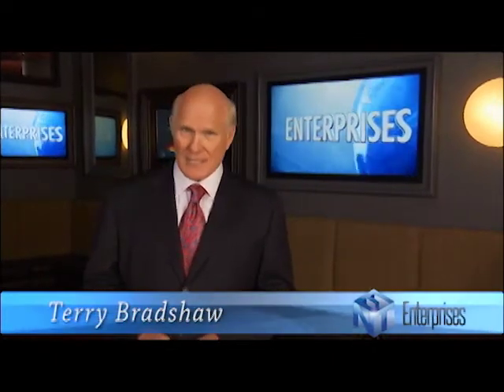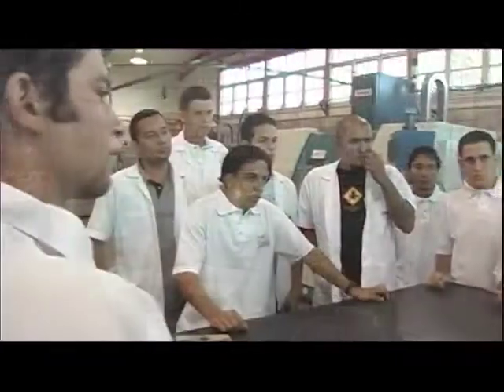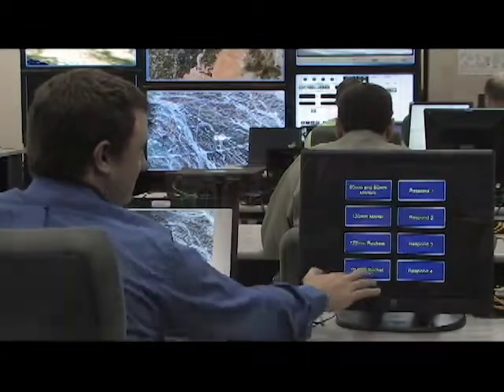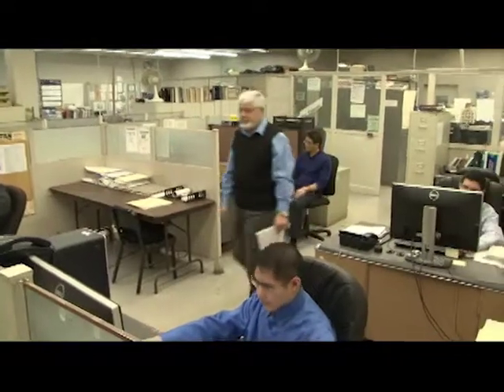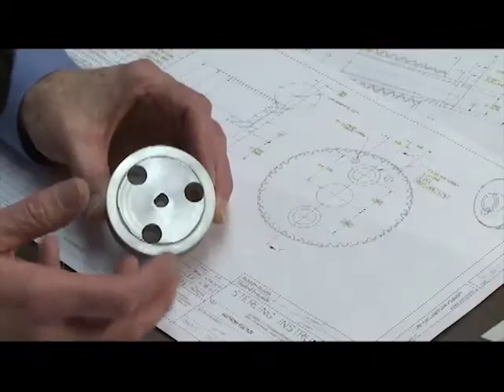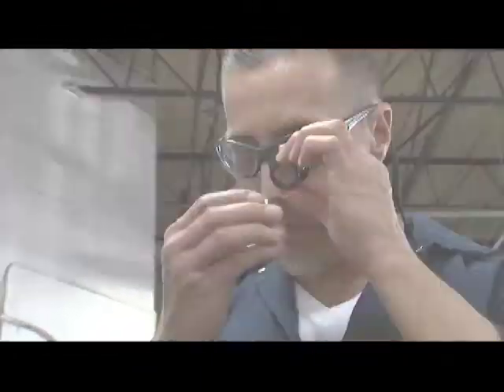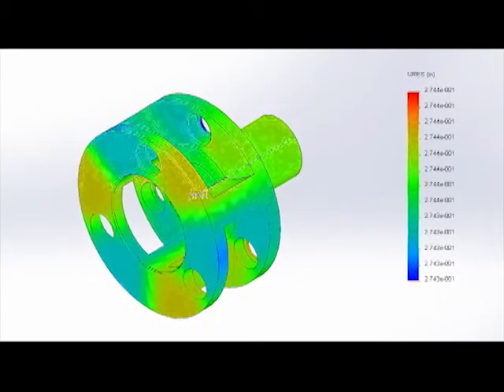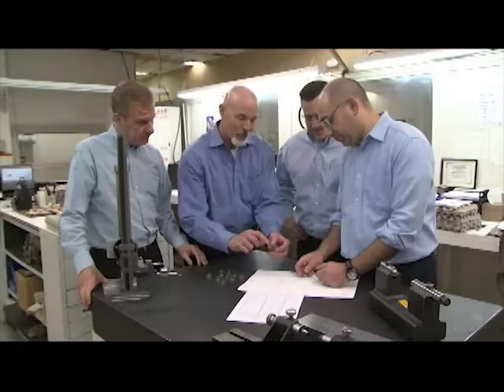Enterprises Television Show features Designatronics Inc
TECHNOLOGY IS CONTINUALLY ADVANCING, HELPING US TO DO THINGS BETTER, FASTER, & MORE EFFICIENTLY.

LET'S TAKE A LOOK AT THE LATEST INNOVATIONS.
COUNTLESS MECHATRONIC COMPONENTS & ASSEMBLIES ARE DESIGNED & PROTOTYPED RIGHT HERE IN THE US.
BUT WHEN IT COMES TIME FOR LARGE QUANTITY PRODUCTION, MANY COMPANIES OUTSOURCE THEIR COMPONENT OR ASSEMBLY TO CHEAPER MANUFACTURERS OFFSHORE.
Our design engineers, manufacturing teams, & sales staff invest a great deal of time & effort in providing a workable solution to the customer’s specific application. The customer however sometimes is so focused on cost that they may fail to realize the imbedded value of our products & services. We are beginning to see a major shift here & the customers are coming back from off shore because of the price to value proposition that we at Designatronics provide.

DESIGNATRONICS IS DEDICATED TO DEVELOPING, MANUFACTURING, & DISTRIBUTING MECHATRONIC COMPONENTS, ENGINEERED SOLUTIONS, & SERVICES.
THE COMPANY’S COMPONENTS ARE USED ACROSS MANY APPLICATIONS INCLUDING HIGH-TECH SURVEILLANCE & SATELLITES, AS WELL AS DIAGNOSTIC & MEDICAL EQUIPMENT.
Our stock gears, pulleys, & mechanical devices are found in every application you can think of. From one-time replacements to long-term commitments where a customer may need a solid supply chain of stock over a period of time. Our products are typically found in situations where quality is not an option, it’s a requirement.

DESIGNATRONICS SUPPLIES ITS HIGH QUALITY COMPONENTS & ASSEMBLIES THROUGH 5 CORE BRANDS.
In 1960, Sterling Instrument became the first company under the Designatronics umbrella, bringing to market precision products as well as engineering capabilities. Stock Drive Products followed in 1969, offering a wide variety of mechanical devices in both inch & metric.
To provide enhanced services for our customers we expanded our portfolio to 2 additional brands. Quality Bearing Components or QBC provides an extensive product line of bearings & related services. Additionally QTC Metric Gears was created to offer the largest selection of metric gear solutions in North America. We are 4 brands under one Designatronics company managing 300,000 power solution components & assemblies.

DESIGNATRONICS IS A FULL-SERVICE MANUFACTURER PROVIDING DESIGN, VALIDATION, TESTING, PROTOTYPING, & FINAL PRODUCTION.
THE COMPANY’S ENGINEERS ENSURE CLIENTS ALWAYS FIND THE RIGHT PARTS FOR THEIR APPLICATION—OR HELP DESIGN THEM.
Designatronics is a company that was founded & run by engineers. I find that they have some of the most knowledgeable design, & application & manufacturing engineers around. They work continuously to develop new products, improve existing products & they are the best at coming up with designs that help companies improve & perfect their own designs.
ONCE AN ORDER IS RECEIVED, RAW MATERIAL IS ISSUED TO THE MANUFACTURING AREA & APPROPRIATE C-N-C MACHINE.
COMPONENTS ARE THEN MACHINED DIRECTLY FROM A SOLID MODEL TO ELIMINATE ANY DIMENSIONAL ERRORS.
DURING PRODUCTION, PARTS ARE CHECKED TO CONFIRM THEY MEET ALL SPECIFICATIONS.
In order foe us to keep up with the tighter tolerances our CNC manufacturing facility houses the most advanced CNC equipment & technologies available. Ongoing Kaizan applications, programming, robotics, & automation are all part of the process.
TO MEASURE THROUGHPUT & TAKE CORRECTIVE ACTIONS, DESIGNATRONICS USES A STRUCTURED ANALYTICAL TOOL CALLED PROCESS FAILURE MODE & EFFECTS ANALYSIS, OR “P-F-M-E-A”.
THE TOOL IS A STRUCTURED APPROACH THAT ASSIGNS QUALITY RISK LEVELS TO EACH STEP IN THE MANUFACTURING PROCESS.
P-F-M-E-A IS A POWERFUL PREVENTION TOOL AS IT ANTICIPATES DEFECTS & IMPLEMENTS COUNTERMEASURES RATHER THAN WAITING FOR THEM TO OCCUR.

To improve overall [inaudible] we are committed to lean manufacturing process & automation to help improve overall quality. This means the optimizing proof that a product generated how quickly it gets shipped while also minimizing the scrap. Therefore scheduling operations for all manufacturing is being streamlined to the point where there is no wasted time or motion.

ALL SECONDARY OPERATIONS ARE EXECUTED CONCURRENTLY, EMPLOYING THE MOST MODERN TOOLING AVAILABLE.
Our people are the core of our business. Their vast experience in solving customer challenges combined with their manufacturing is inspiring. You will find they're committed to producing the highest quality mechanical components & assemblies & are unsurpassed in meeting the most challenging customer needs.